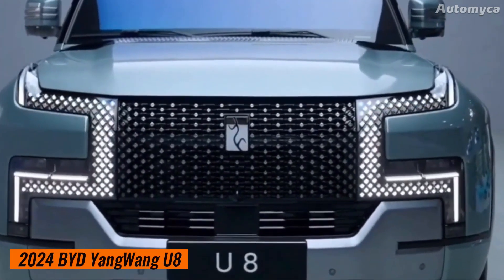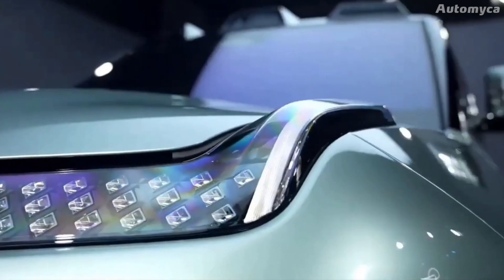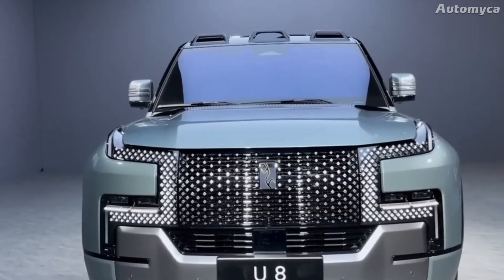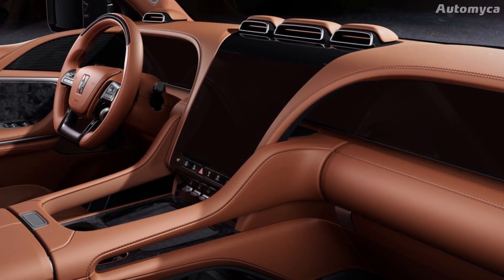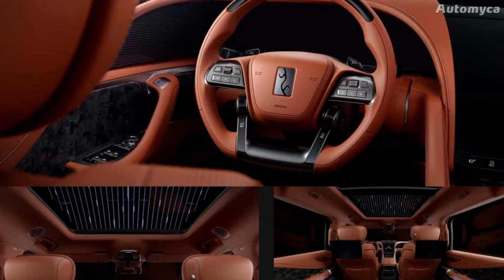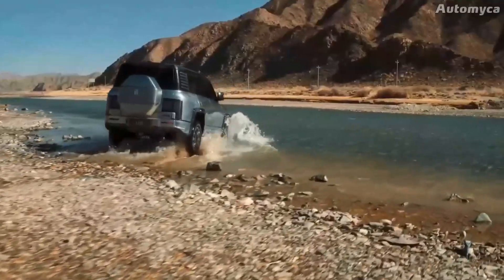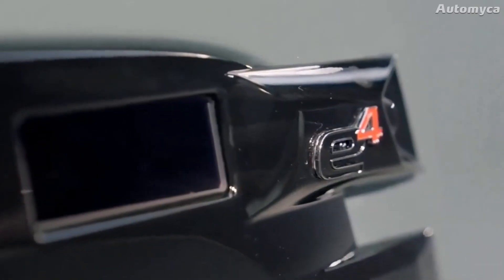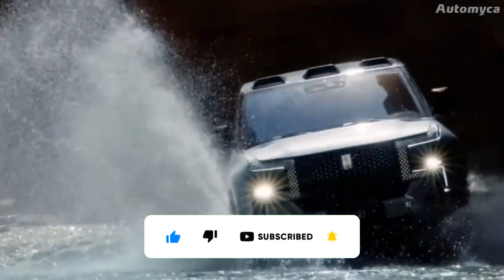The First 1100-hp EV CAR In the World: 2024 BYD YangWang U8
Chinese automotive giant BYD has unveiled the latest BYD Yangwang U8, which is positioned as an electric off-road hardcore SUV.

In addition to the new SUV, the Yangwang brand also introduced the new Yisifang technology, which will be used for the first time in the Yangwang U8 and will be used on all brand vehicles in the future.

The technology includes four independent motors mounted on each wheel, which, among other things, allow the car to turn 360 degrees in one place. This technology allows you to maintain control over the car in the event of damage to one wheel. According to the developers, the new electronically controlled all-wheel drive system responds 100 times faster than a traditional all-wheel drive system.

Yangwang U8 became the first-born of a new sub-brand organized by BYD specifically for the production of luxury electric cars. The SUV is equipped with four electric motors - one for each wheel, which develop 1100 hp. and 1280 Nm. U8 is able to accelerate to 100 km / h in 3 seconds.